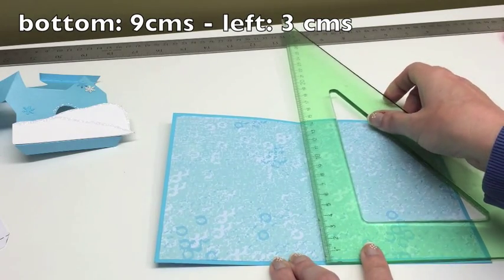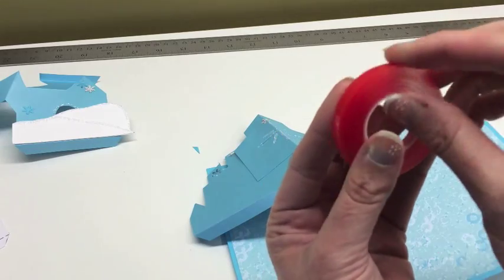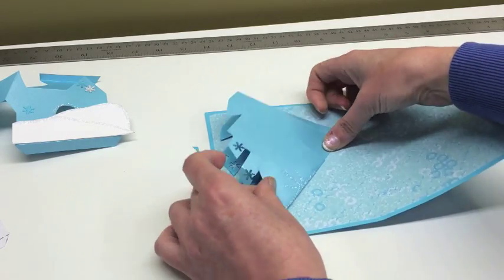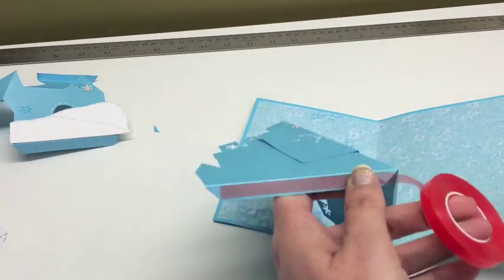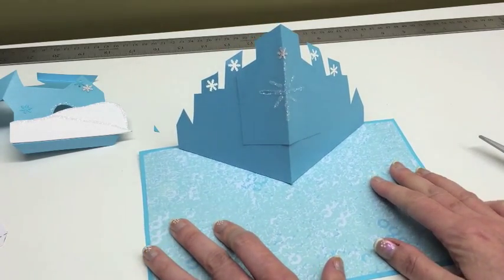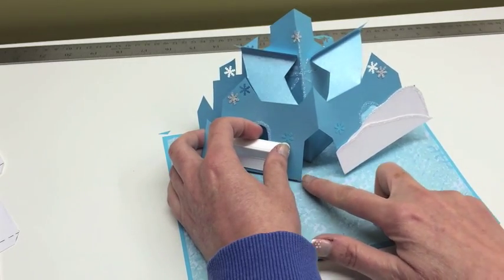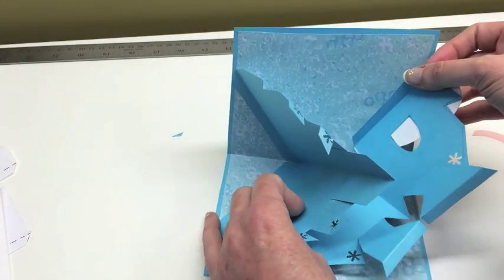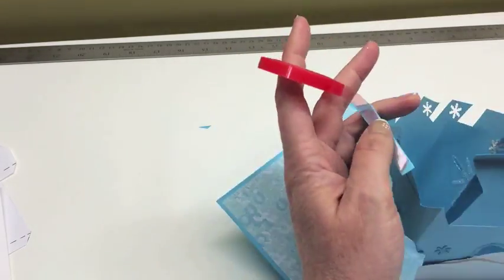Tutorial - 3D Pop-up Frozen Birthday Card - Part 5/5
Tutorial pop-up 3D birthday card of Frozen.

There are extra characters in the templates in case you need them. Print the templates in letter size paper to make the card as explained in the video. I strongly recommend to try to assemble   the castle in regular paper before using your final paper.

This video is divided in five parts, if you have any questions or comments don't hesitate to ask,

Materials:
- white cardboard
- blue cardboard
- blue textured scrapbooking paper
- blue shiny cardboard
- double-sided table
- cutter
- ruler
- scissors
- acid free glue
- 2 little coins
- 3d dots foam
- crystal glitter
- punches
- score tool (optional)

Sorry about the pronunciation, English is not my first language =)